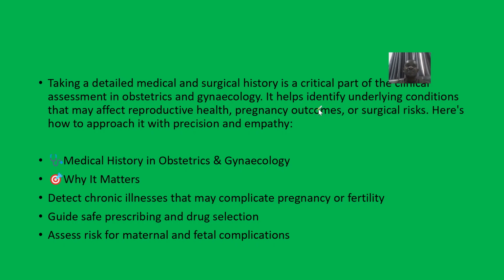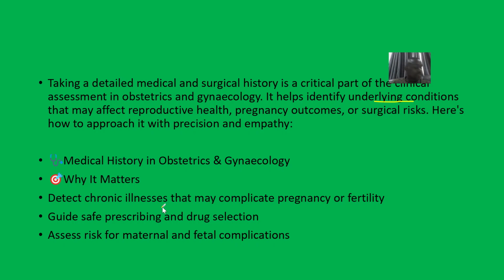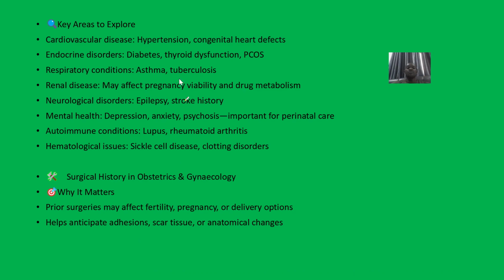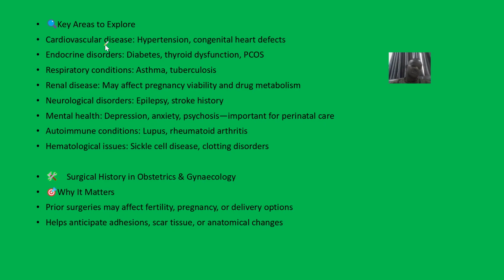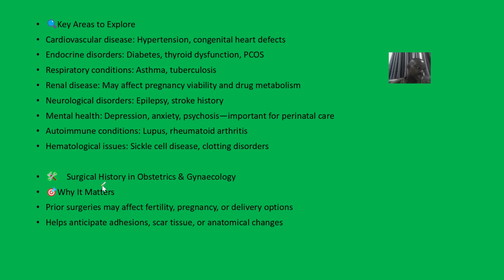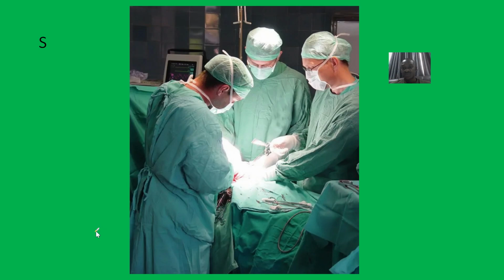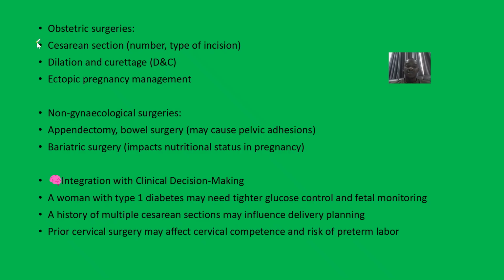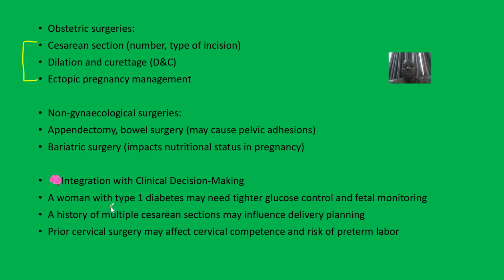Medical and Surgical history in History Taking and Examination in Obstetrics and Gynaecology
In obstetrics and gynaecology, taking a thorough medical and surgical history is a vital component of patient assessment. It helps identify risk factors, guide clinical decisions, and ensure safe management throughout pregnancy, childbirth, and beyond. Here's how it's typically approached:

🩺 Medical History in Obstetrics & Gynaecology
This section explores the patient’s general health and chronic conditions that may affect pregnancy or reproductive health.

Chronic illnesses: Hypertension, diabetes, asthma, epilepsy, thyroid disorders, sickle cell disease, HIV/AIDS, tuberculosis.

Mental health: Depression, anxiety, bipolar disorder—important for perinatal mental health planning.

Medications: Current and past medications, including over-the-counter and herbal remedies.

Allergies: Especially to medications, latex, or anesthetics.

Immunization status: Tetanus, rubella, hepatitis B, etc.

Family history: Genetic disorders, diabetes, hypertension, cancers, or congenital anomalies.

🛠️ Surgical History in Obstetrics & Gynaecology
Surgical history helps assess anatomical changes, scarring, or complications that may impact pregnancy or delivery.

Previous abdominal surgeries: Appendectomy, myomectomy, cesarean section—may affect uterine integrity or adhesions.

Pelvic surgeries: Dilation and curettage (D&C), hysteroscopy, laparoscopy, ovarian cystectomy.

Obstetric surgeries: Previous cesarean deliveries, episiotomies, or perineal repairs.

Complications: Postoperative infections, adhesions, or anesthesia-related issues.

Identifies high-risk pregnancies (e.g., diabetic or hypertensive mothers).

Guides mode of delivery—e.g., prior cesarean may influence decision for VBAC or repeat C-section.

Helps anticipate complications—e.g., uterine rupture, placenta accreta.

Informs multidisciplinary care—e.g., involving cardiologists, endocrinologists, or anesthetists.